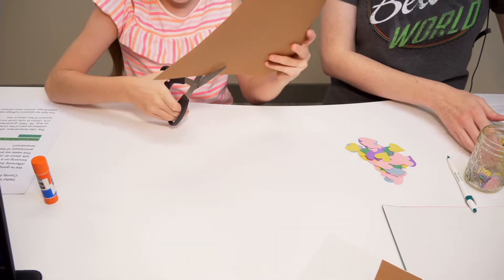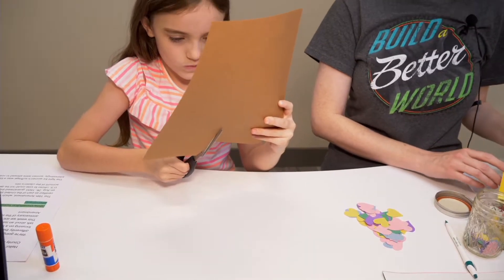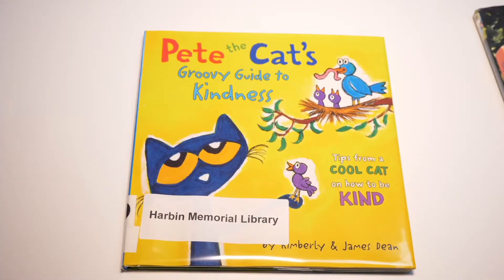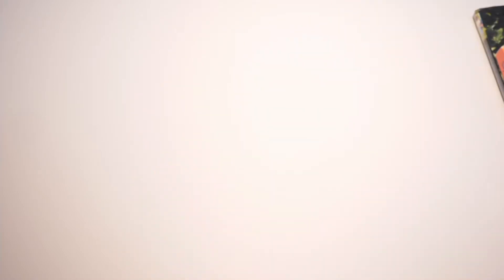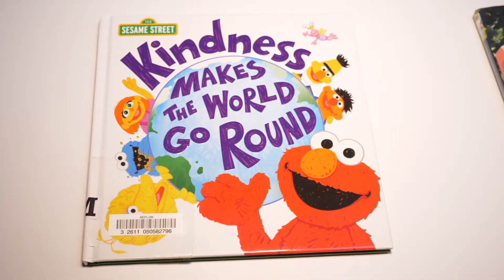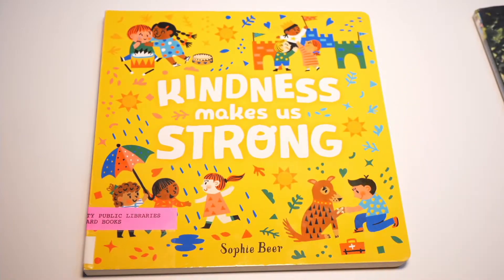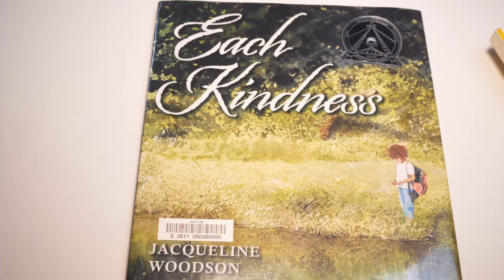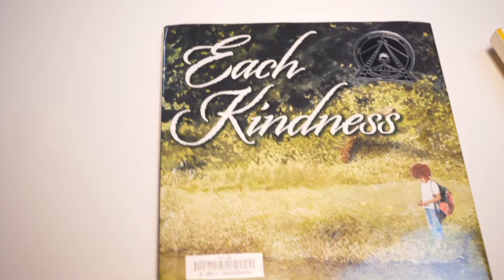Family Fun Friday (08/21/2020) - Kindness Tree Craft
Join Miss Molly and her special guest Ryleigh today for a fun "kindness tree" craft you can try at home!

Thanks for your help, Ryleigh! :D